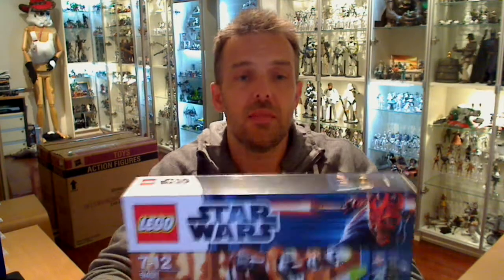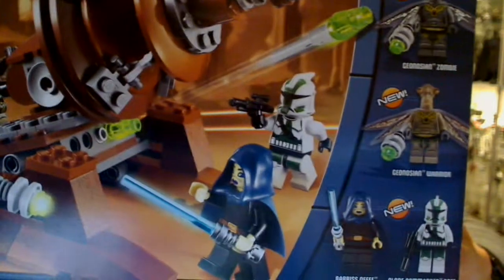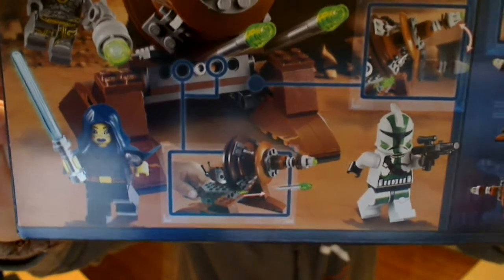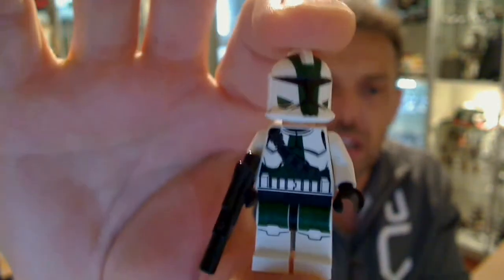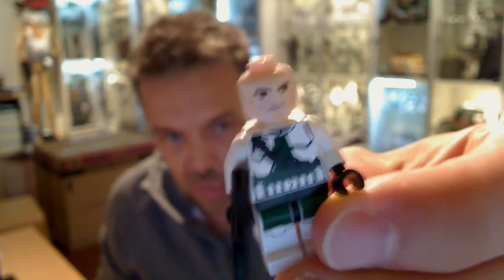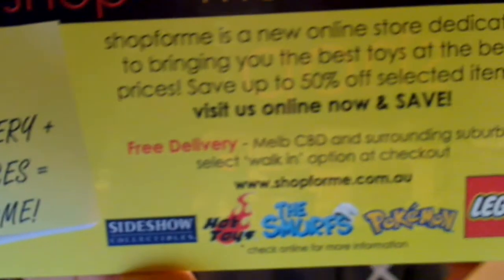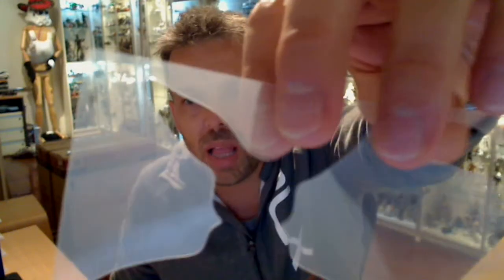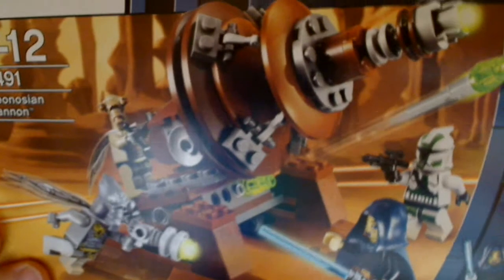Star Wars LEGO 9491 Geonosian Cannon HD Review